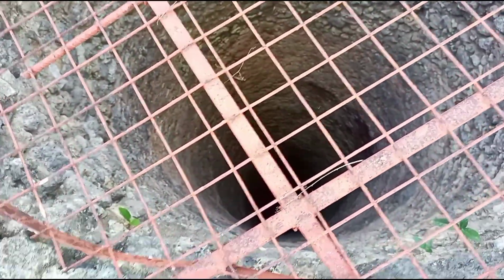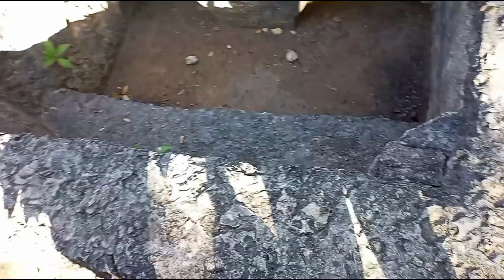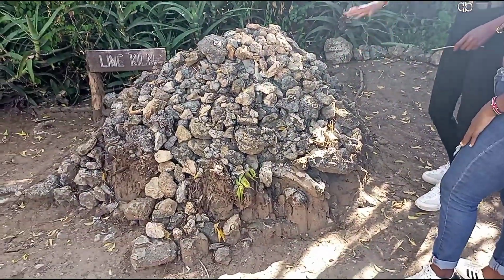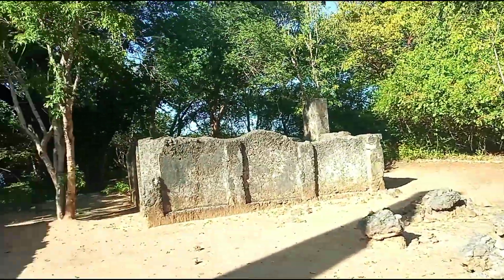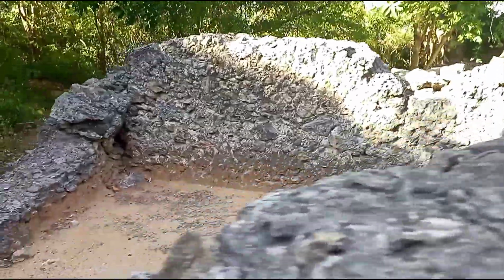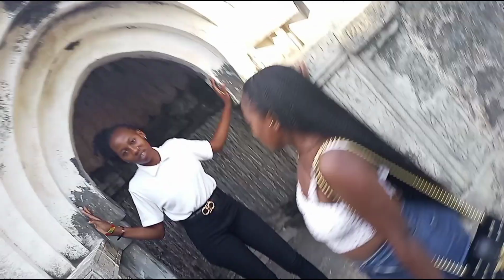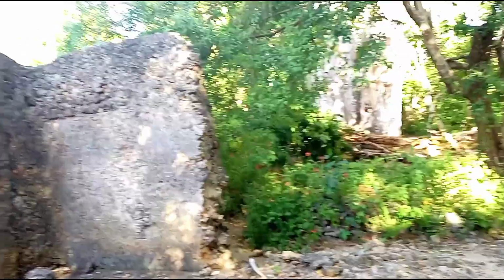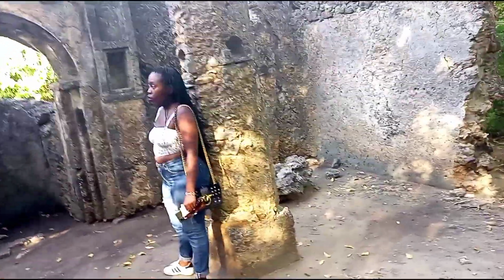MNARANI MUSEUM NATURE WALK.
I couldn't watch the snakes cause I have a phobia but I really enjoyed the walk and the history knowledge acquired.
The entrance fee for residents adult is 100 shillings only.